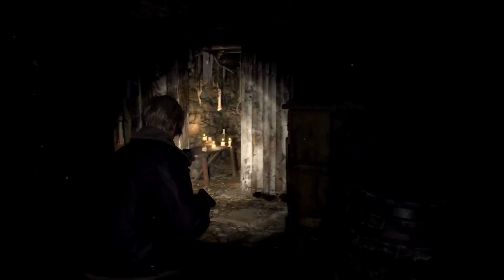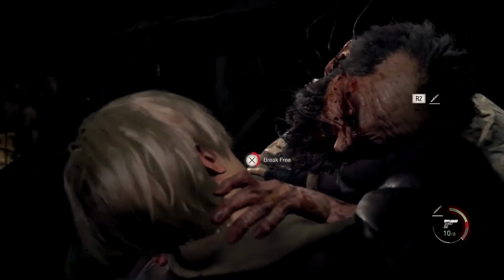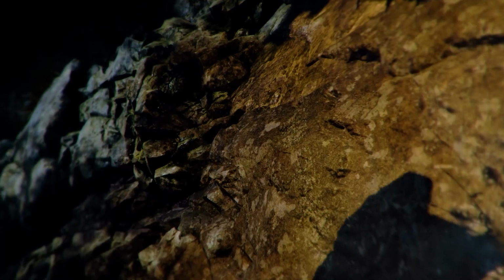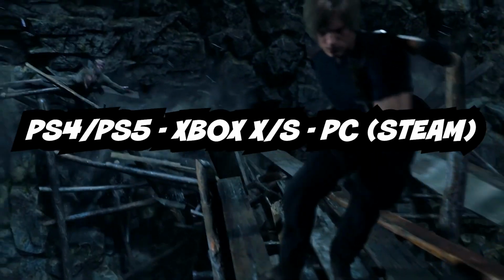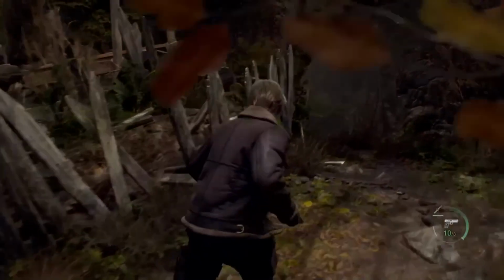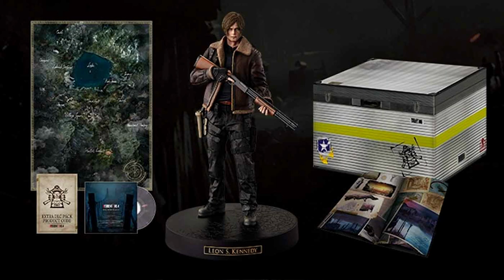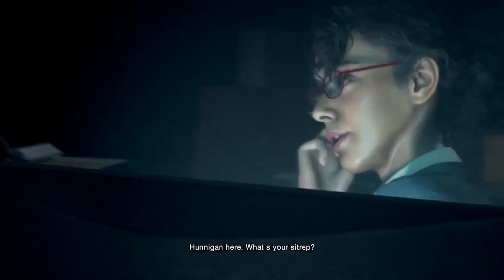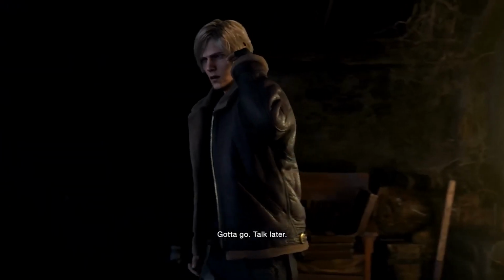Resident Evil 4 Remake | Release Date | Pre Order Bonuses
The RE4 Remake got a bunch of new details including a NEW Gameplay trailer, a release date, along with Resident Evil 4 Remake pre order options (including a collector’s edition and bonus)

0:00 Intro
0:44 What is the Story of RE4?
1:48 How is the RE4 Remake different?
2:58 Combat Improvements
4:42 Release Date + Pre Order Options & Bonuses
8:40 My Opinion/Analysis